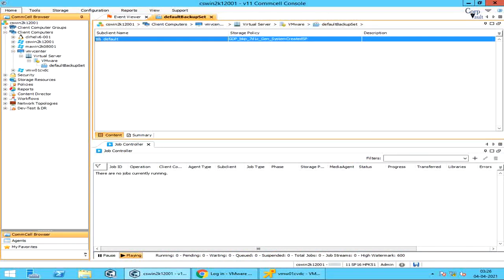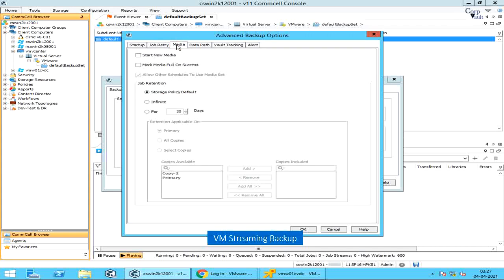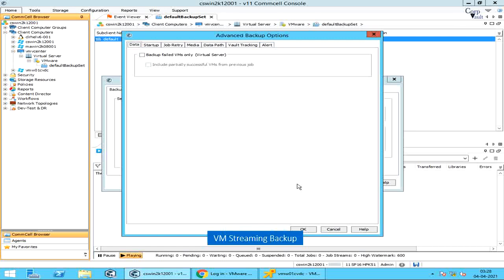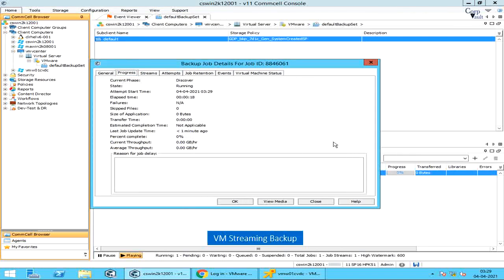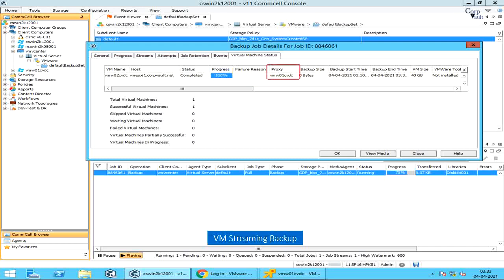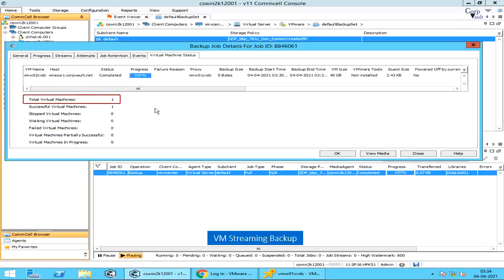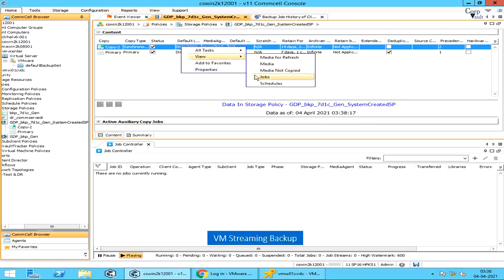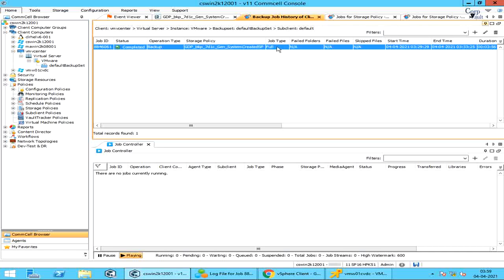Commvault - VMware Streaming Backup + VM Backup options + Reviewed Logs (For beginners)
In this video, we discussed Commvault VMware Streaming Backup (without enabling IntelliSnap). We covered streaming backup basic and advanced options. Started Streaming backup and discussed each available option or information. Lastly, review the logs.